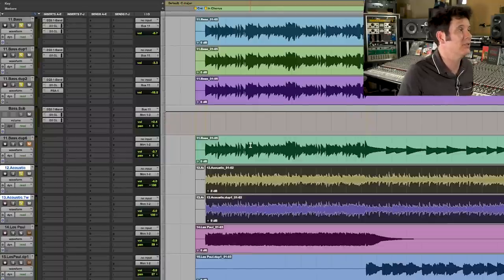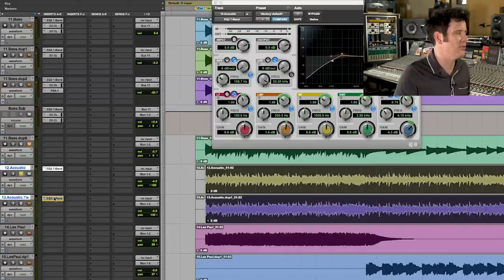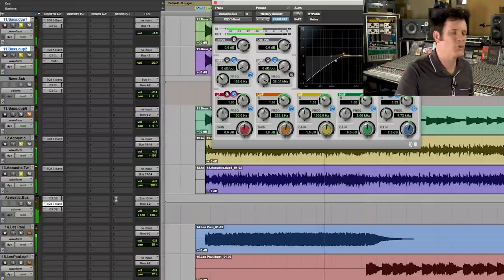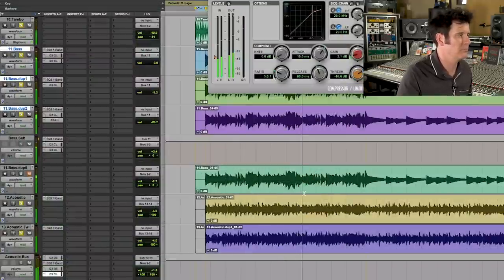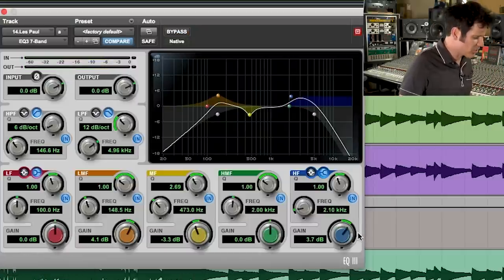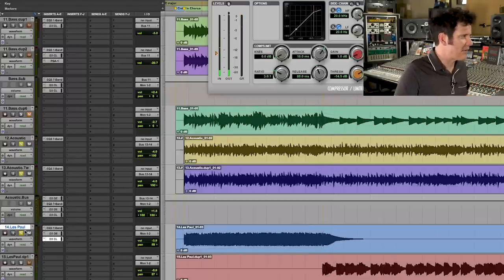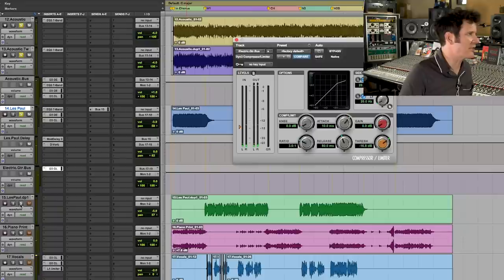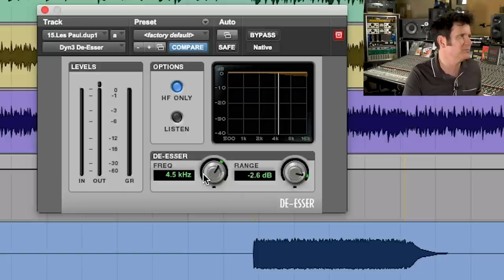Mixing Basics: Guitar - Warren Huart: Produce Like A Pro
➡️➡️Download the Me and The City - "The Owl Song" multitracks

We’re going to do another part in our mixing basics series!

In this series, we are mixing this song completely and utterly in the box using only stock plugins. So far we’ve worked on the vocal, bass guitar, and drums. I’m sure you can guess what we’re working on today based on that and the title. - haha.

The main driving force in this song is actually a pair of acoustics that were recorded with some Lewitt LCT 140’s which are fairly inexpensive microphones. There is a little bit of compression going on the way in so they are sort of in the ball park.

After taking a listen to the first thing you may notice is a little bit of excessive low end, but only a tiny bit. What I’m going to do just to get it out of the way of the bass, since the guitars are panned hard left and hard right we’re going to grab a stock EQ plugin.